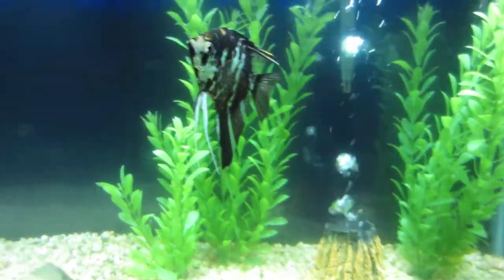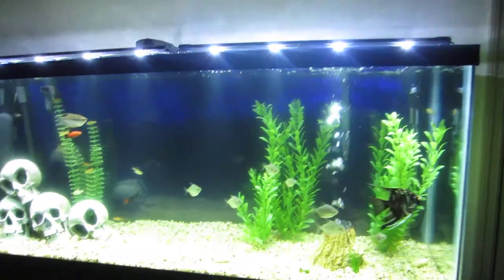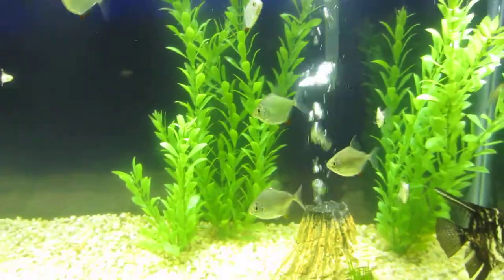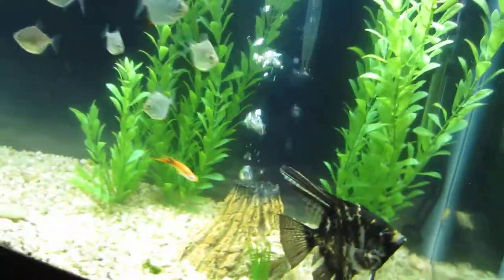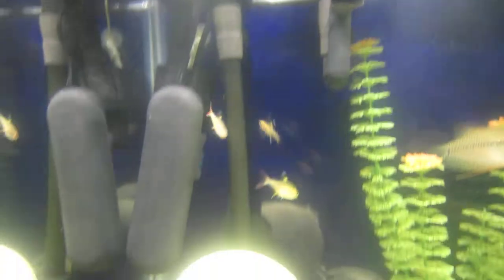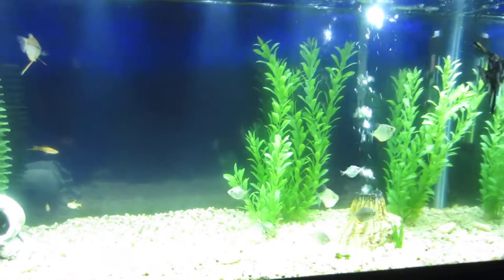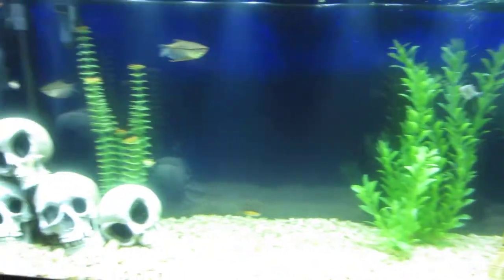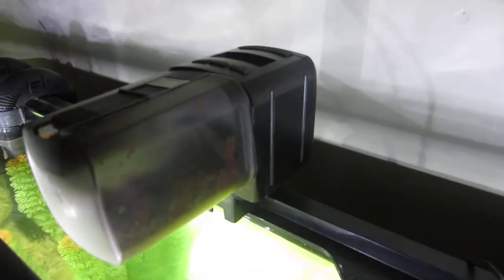UV sterilizer review Part 1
I installed my UV sterilizer again because of the green cloudy water i was getting. i post up another video of when it actually clears up again. I was going to post up a review of the AquaClear 50, but then this happened. lol. well enjoy!